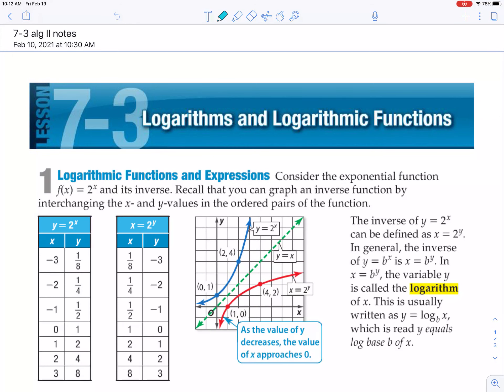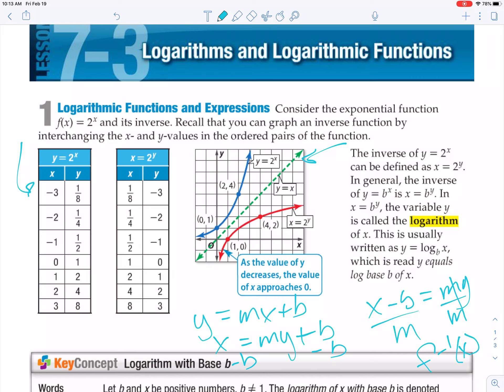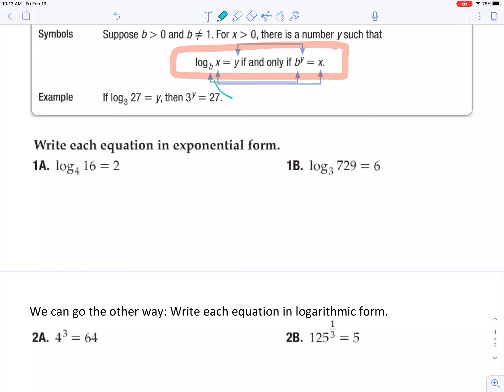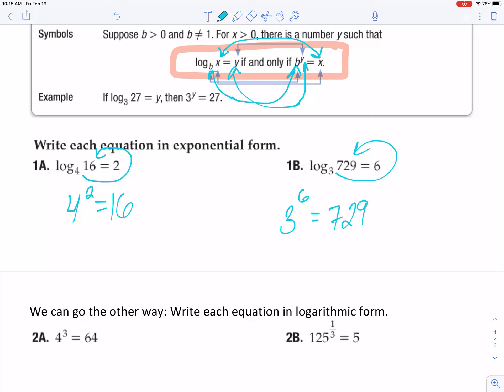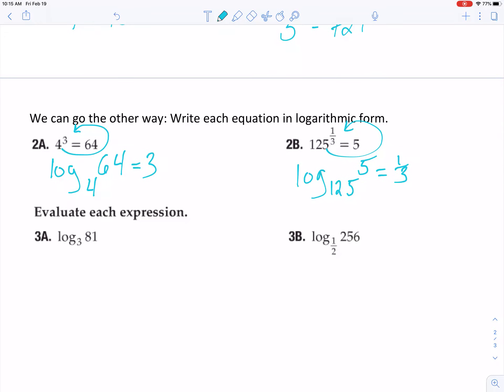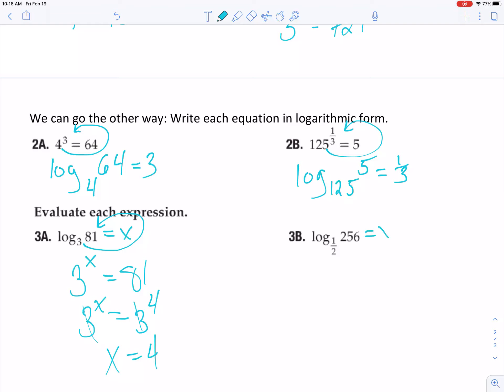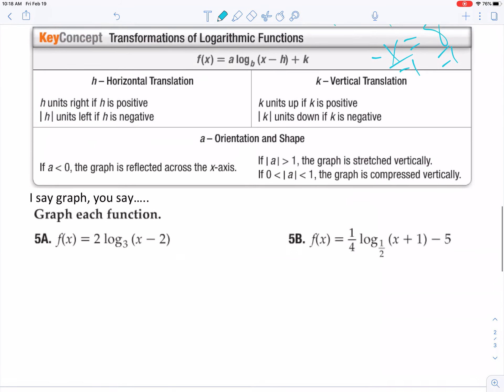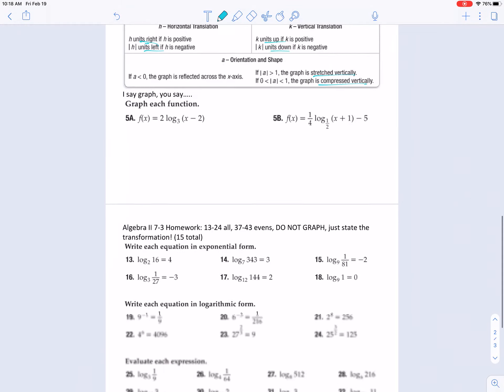7-3 alg II